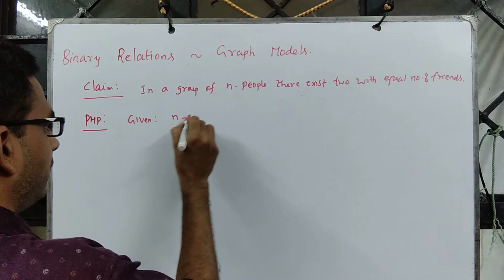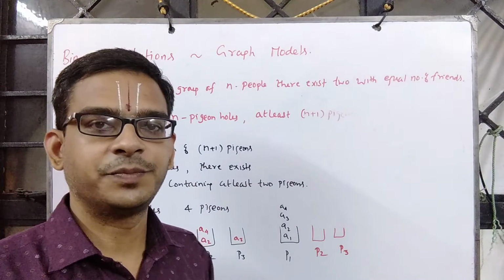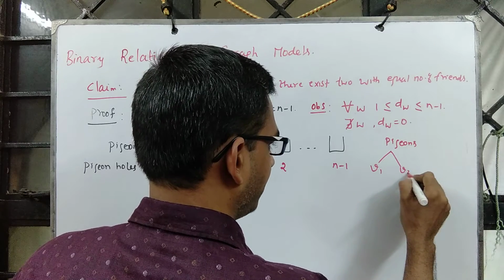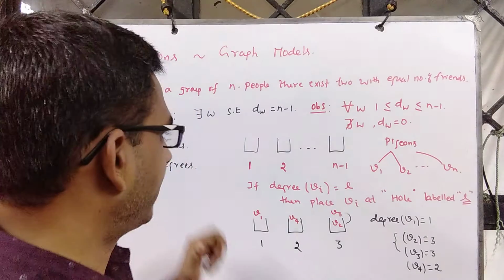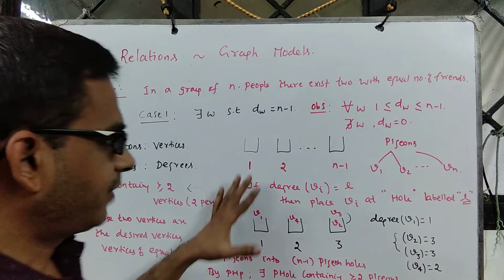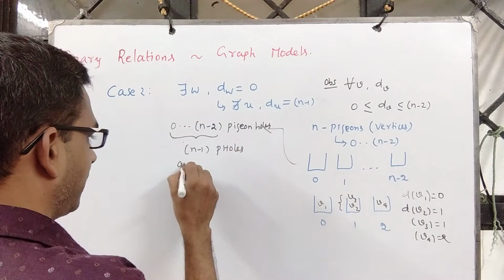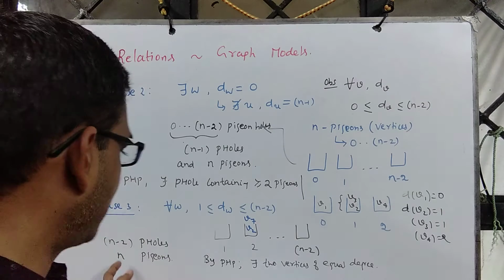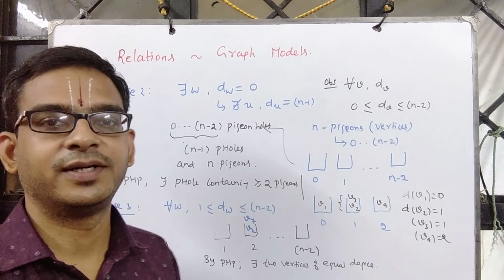L16 Graphs Php GroupofTwo2